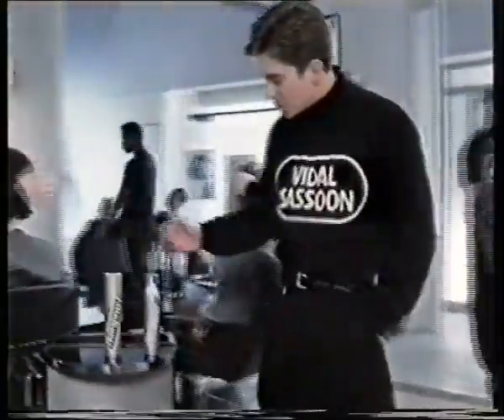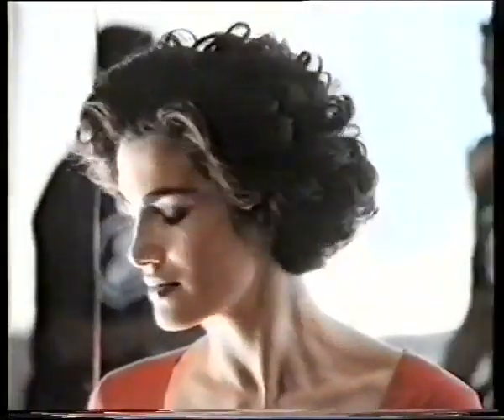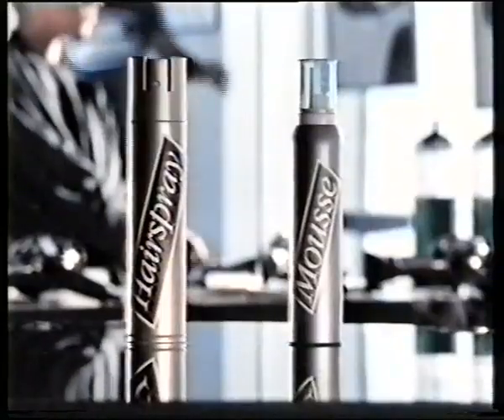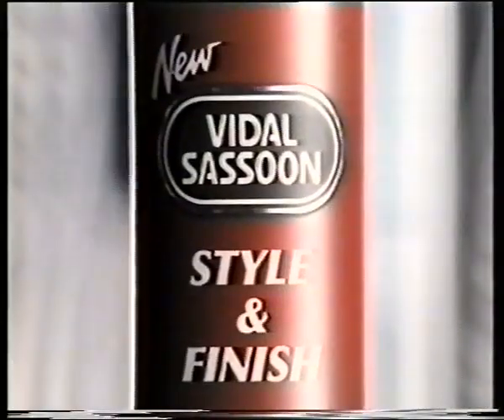Vidal Sassoon 29s -USA 1997 TVC